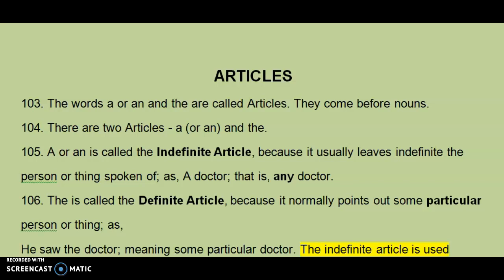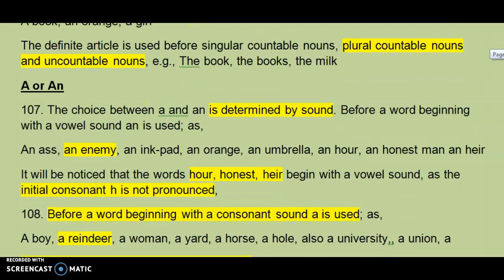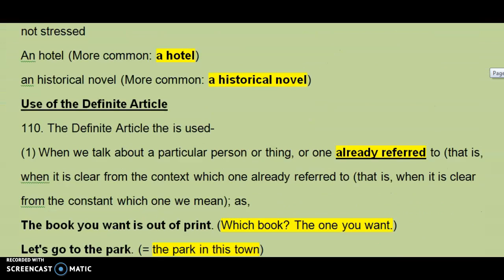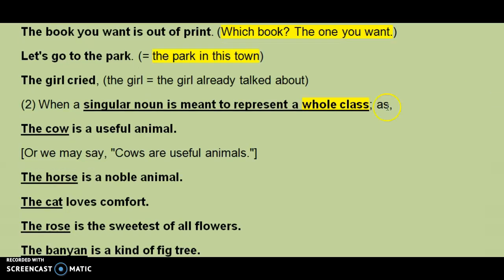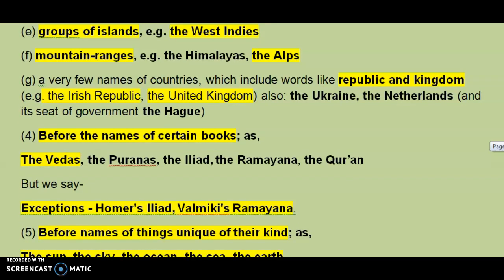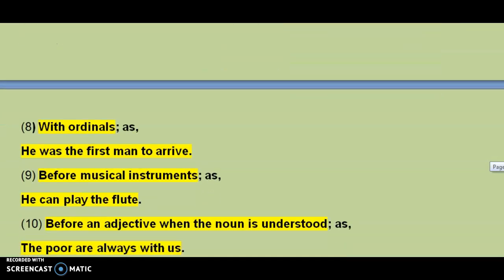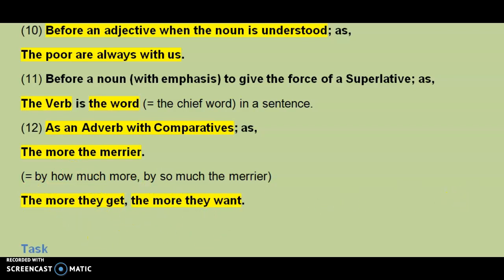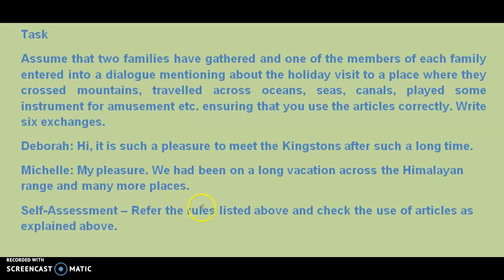CBSE | Grammar 4 - Articles / Writing a Dialogue